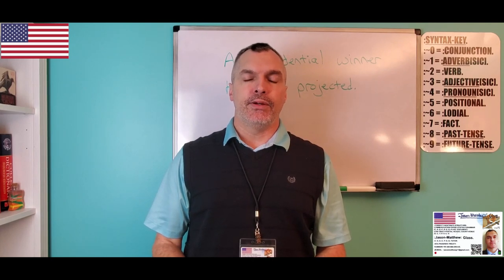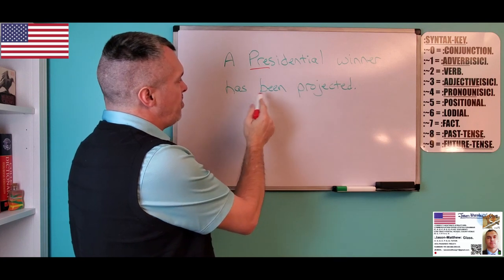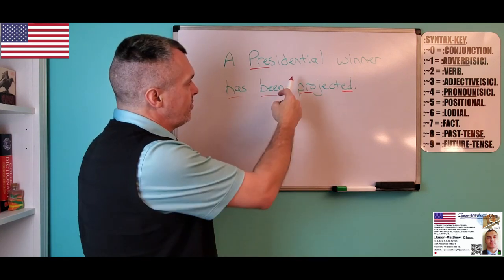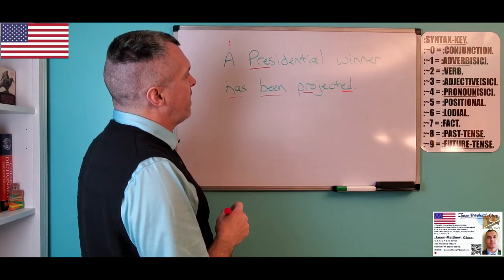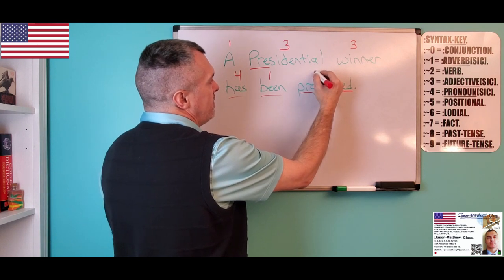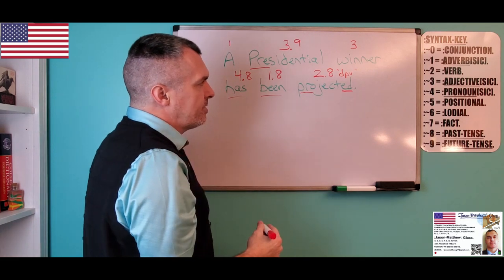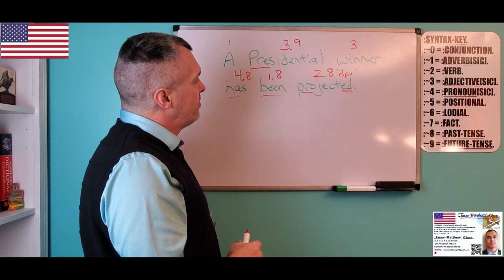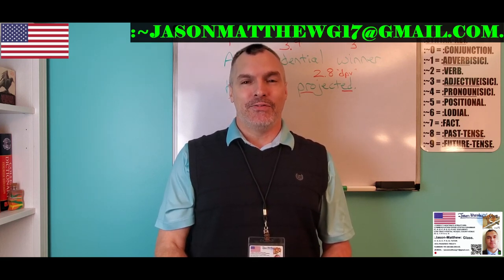:SYNTAX-LESSON: FICTION-GRAMMAR.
FOR THE SYNTAX-LESSON OF THE FICTION-GRAMMAR.
:~0- FOR THE CLAIMANT'S-SENSATION OF THE COGNITION IS WITH THE CORRECT-SENTENCE-STRUCTURE-COMMUNICATION-PARSE-SYNTAX-GRAMMAR-CLAIM OF THE FACTS WITH THE POSITION OF THE PEACE AND OF THE NEUTRALITY WITH THE BALANCE OF THE HONOR AND OF THE GRACE WITH THE MAINTENANCE OF THE RULE-ŒN/1 AND OF THE RULE-ÆQUAL WITH THE KNOWLEDGE BY THE CLAIMANT.
:~1- FOR THIS CLAIMANT'S-KNOWLEDGE OF THE FACTS IS WITH THE FUNCTION-CLAIM OF THIS VIDEO WITH THE KNOWLEDGE-CULTIVATION OF THE VIEWER WITH THE SHARE OF THE SYNTAX-LESSON WITH THE PEACEFUL/NEUTRAL-CONVEYANCE BY THIS CLAIMANT AND BY THIS VIDEO-CREATOR.
:~4- FOR THE COPY-RIGHT/COPY-CLAIM OF THE THUMBNAIL, VIDEO AND OF THE MUSIC IS WITH THE PERPETUITY BY THE CLAIMANT AND BY THE CREATOR/Jason-Matthew: Glass.